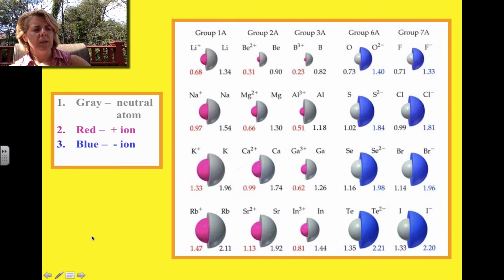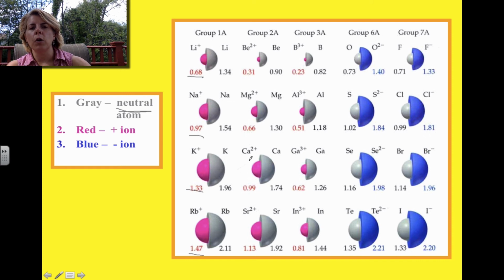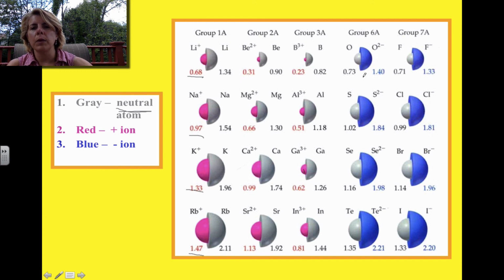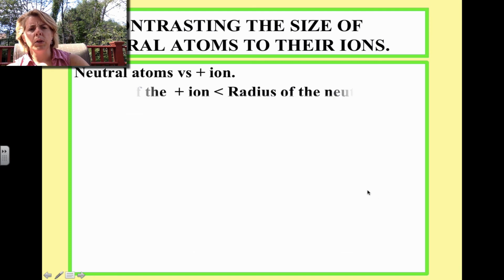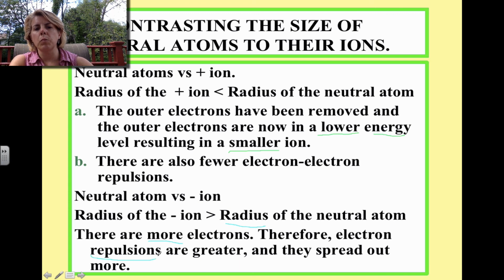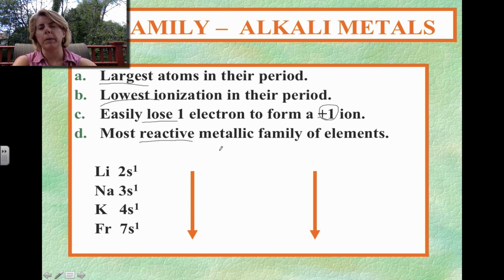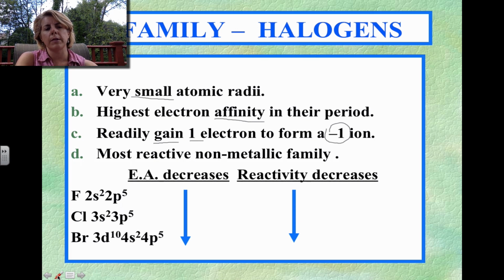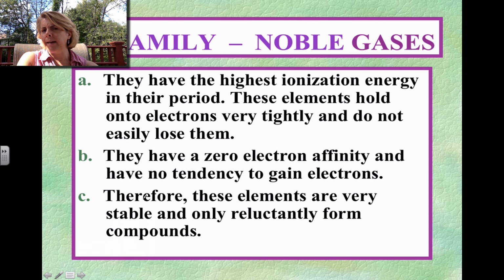Periodic Table and Periodic Law Part IIIB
This video describes the trend with reactive/non-reactive groups in the periodic table.  It also describes the changes with ion formation.